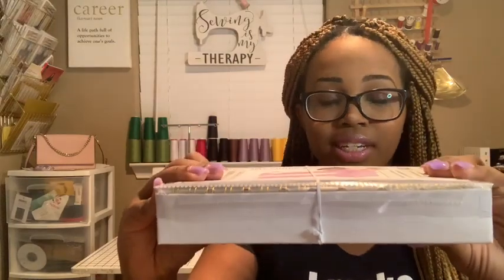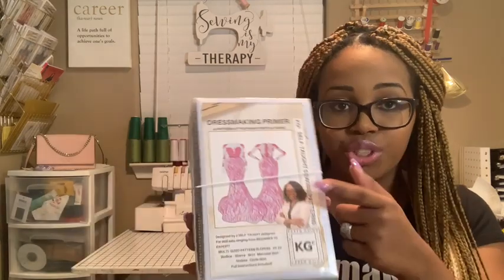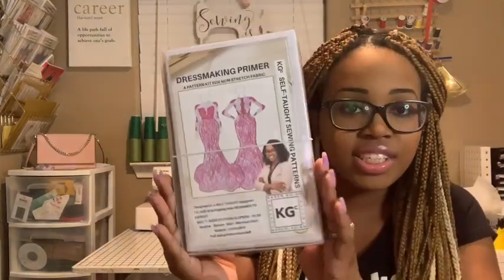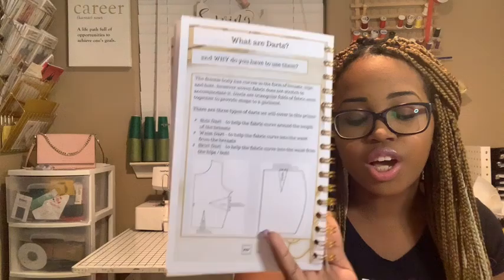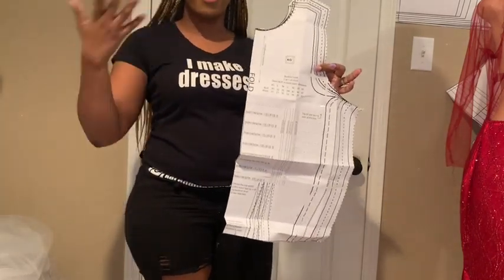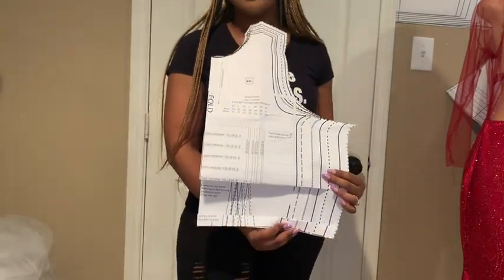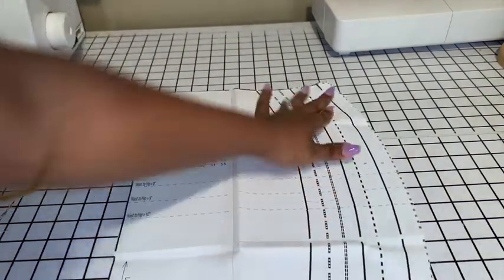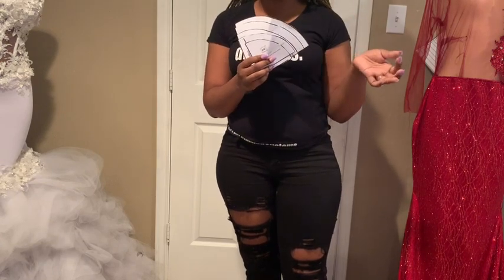VLOGMAS Day 4: MY NEW DRESS PATTERN SLOPER KIT!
Digital Download Version

Watch me unbox the preview of my Dressmaking Primer as I bring fashion school to YouTube!

Featuring my Convertible Patterns that adjust to accommodate various body part lengths!

Dressmaking Primer by KGc - coming December 12, 2020
This kit will be your go-to guide for non-stretch dressmaking and pattern customization, taking a deep dive into the anatomy of each piece. A standard set of slopers will be included from XS-3X and will include a 33 page 8.5x5.5” booklet about pattern customization, in addition to full instructions to complete the dress pictured.
Pattern pieces include: Front and Back Bodice, Sleeve, Front and Back Skirt, Front and Back Mermaid Skirt, and Circle Skirt Templates in sixes XS-3X.

Follow my custom clothing Instagram page @MadeBy_KarenM